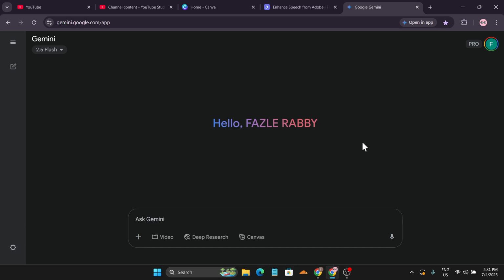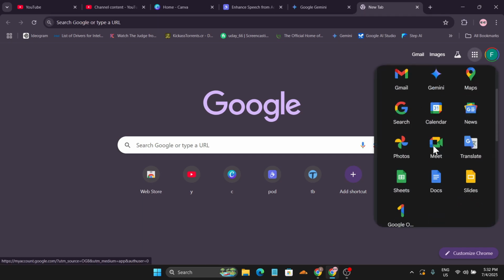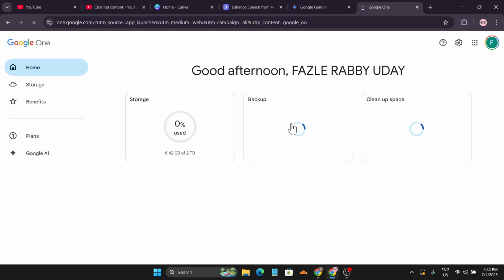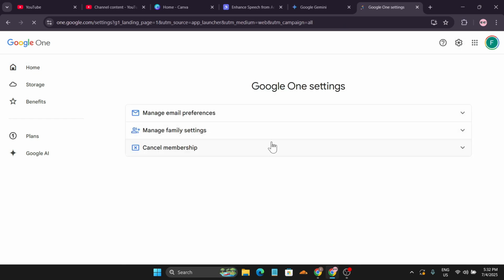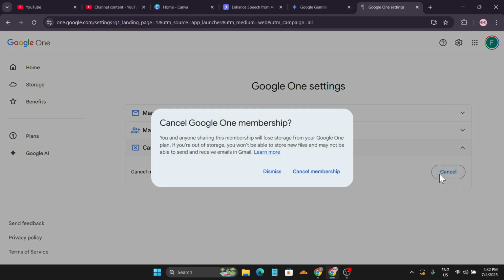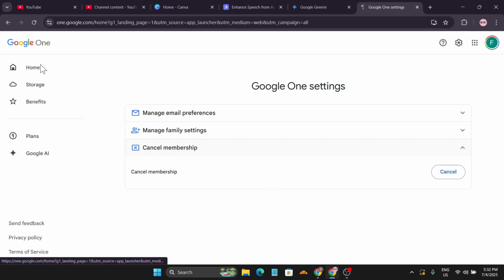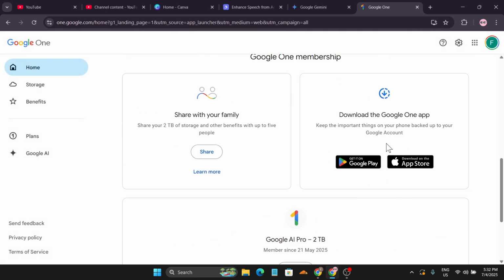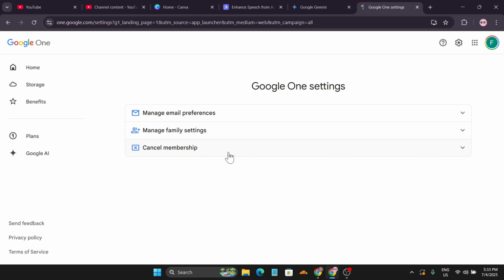How to Cancel Gemini (Google AI / Google One) Subscription – Quick & Easy!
Looking to cancel your Gemini AI or Google One subscription? In this quick tutorial, I’ll walk you through the step-by-step process to cancel your Gemini (Google AI) plan on mobile or desktop — without any confusion.

✅ In this video:

How to find your active Gemini/Google One plan

Step-by-step cancellation instructions

What happens after you cancel

How to avoid being charged again

Whether you're switching tools or just taking a break, this guide makes it simple.